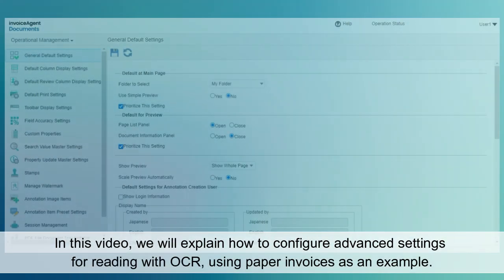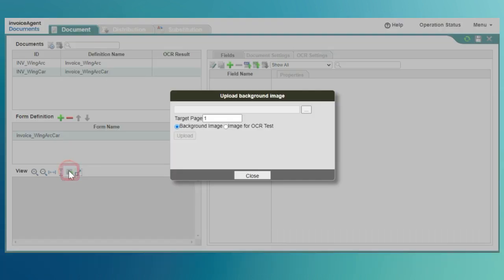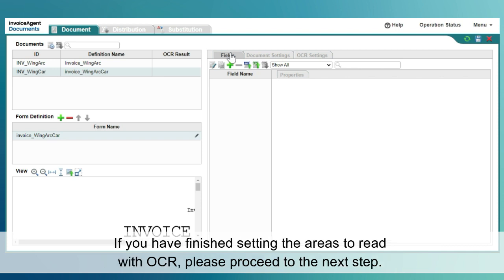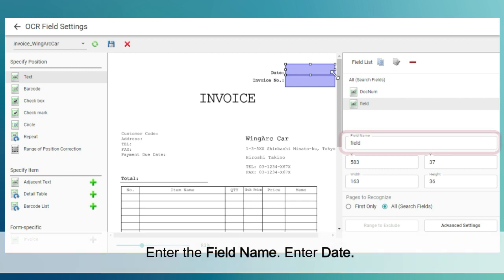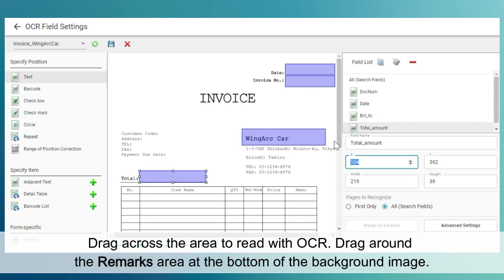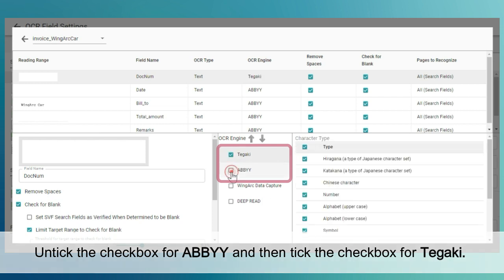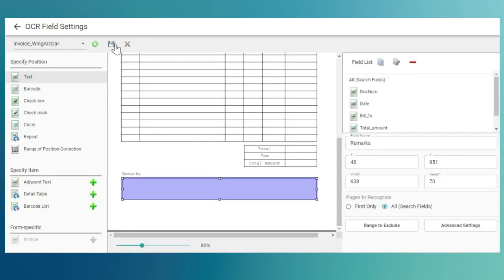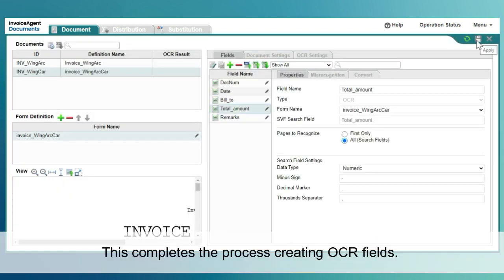A-11 Create OCR fields for paper invoices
invoiceAgent is an electronic business form platform that accelerates business by optimizing business form usage inside and outside the company. This video introduces what you can do with invoiceAgent AI OCR.